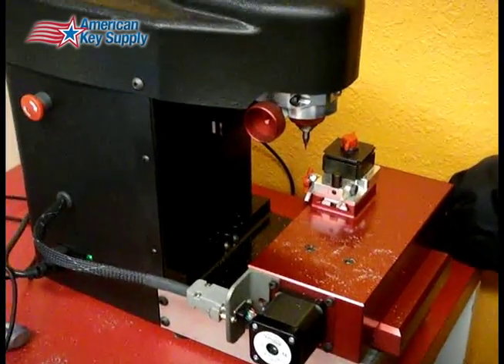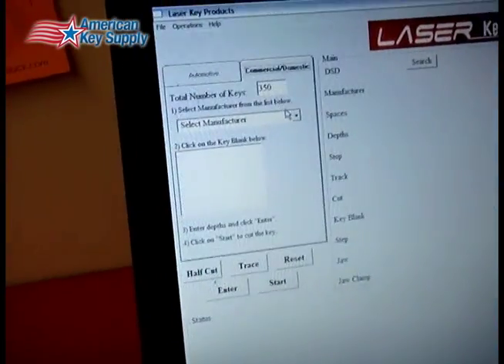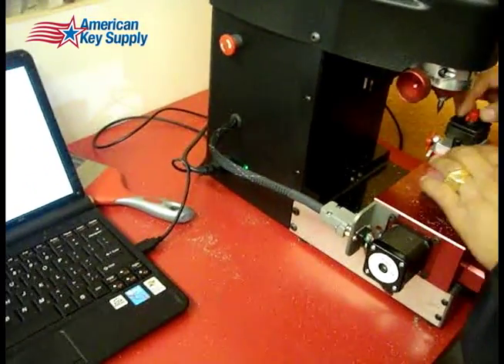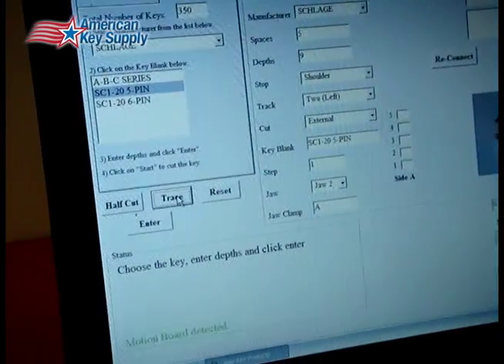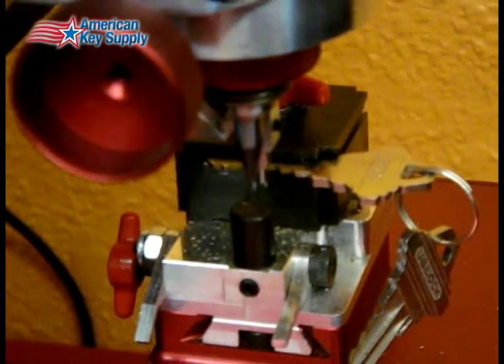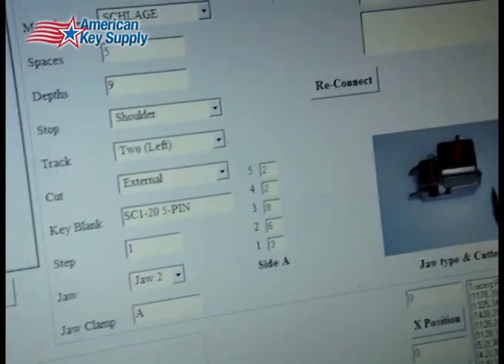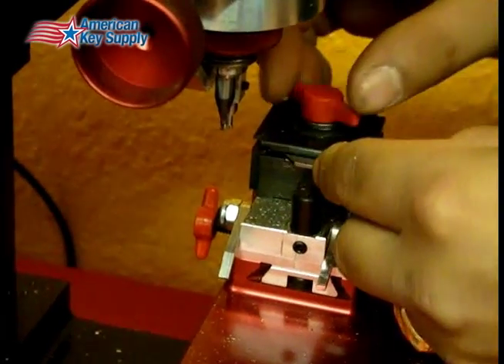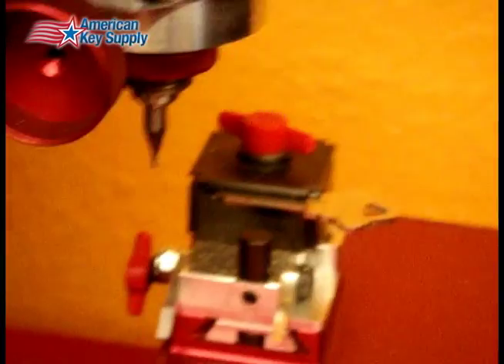3D Pro Copying a Schlage SC1 Key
Demonstration of the Laser Key Products 3D Pro copying (tracing and then cutting) a standard residential key (SC1).